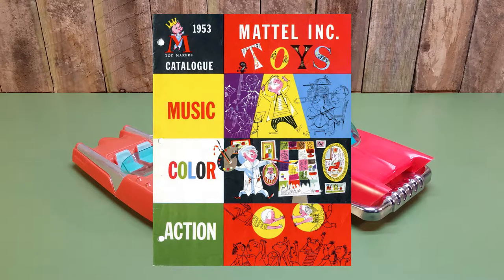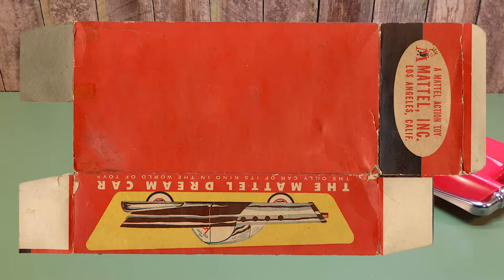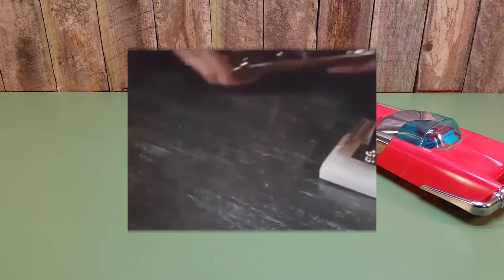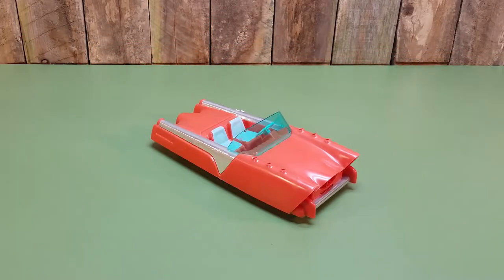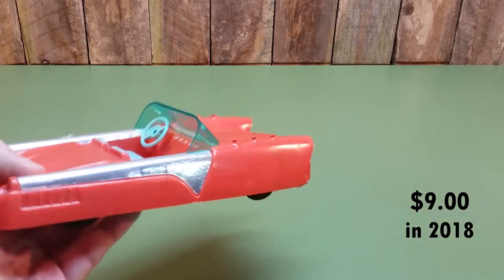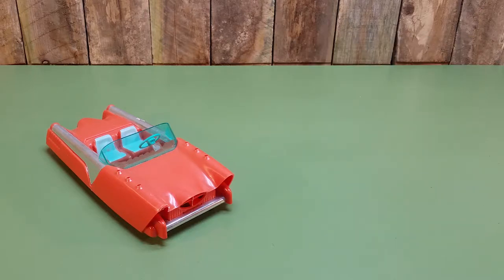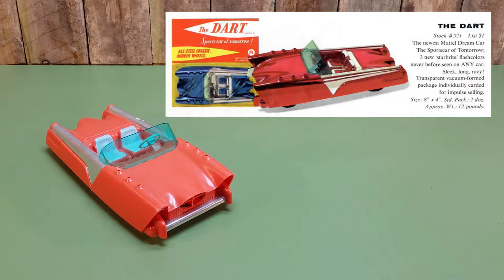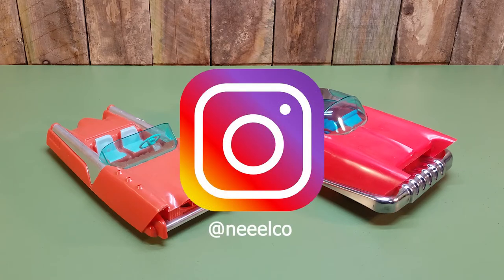Toy Documentary - Mattel Dream Car - 1953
The 1953 Mattel Dream Car was the first toy car made by Mattel. It was designed by Elliot Handler one of the founders of Mattel and Joseph Kossoff. We will also be looking at the Mattel XP-1960 which was released in 1954. Lastly i will briefly talk about The 1960 Dart, i was not able to find a model of this car but i will go over what i know about it with pictures and backgrounds.

It was just recently announced that the Dream Car will be made into a 1:64th Scale Hot Wheels diecast Car, and inspired me to dig a little deeper into the history of this car.

Forward 00:18
Dream Car - Review 01:55
Dream Car - Turn Table 05:24
XP-1960 - Review 05:59
XP-1960 - Turn Table 07:42
The Dart - History 08:37
Closing 09:36

Special thanks to skphile, he was able to help me with some of my research into this car!

Follow and interact with me on the following social media platforms